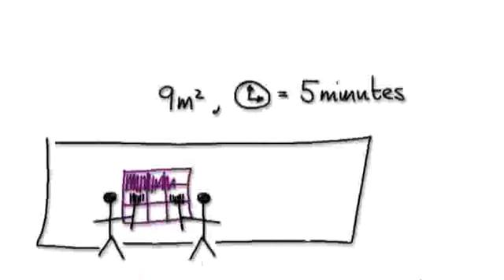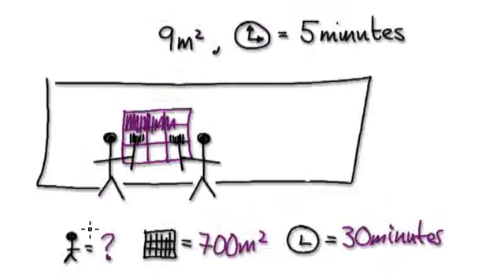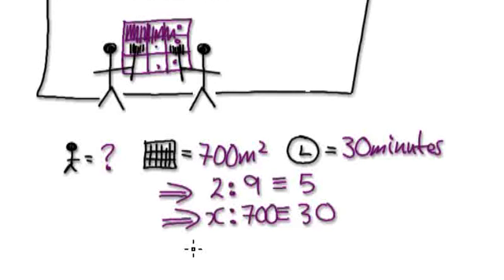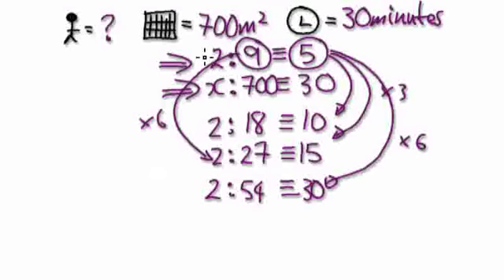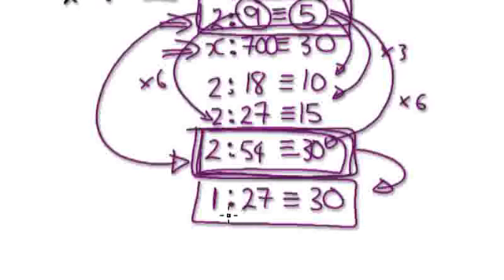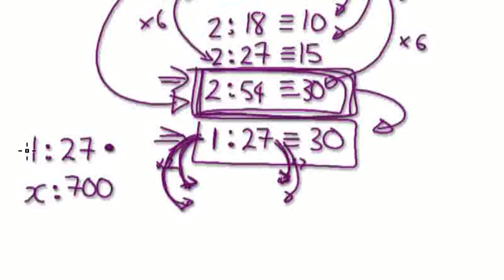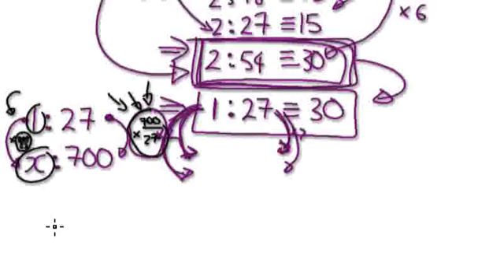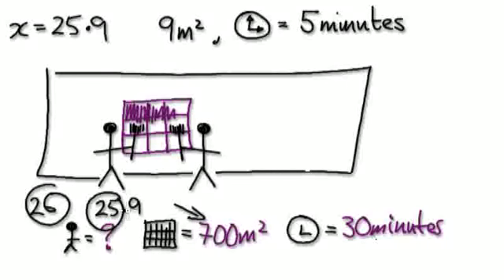Video 787 - Inversely Proportional - Practice 5 - Painting Business